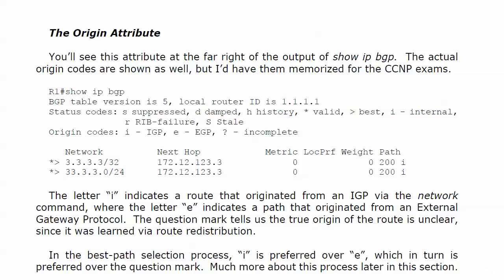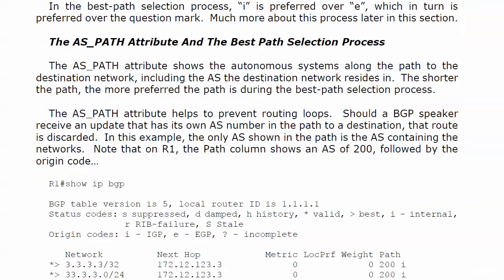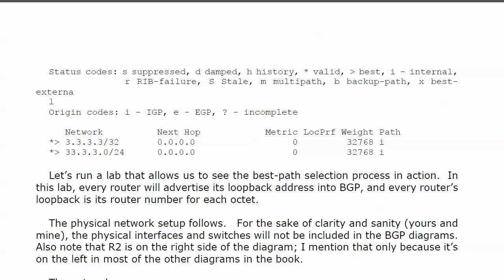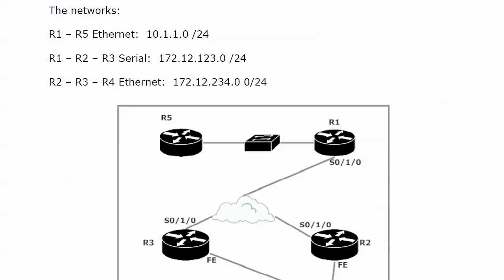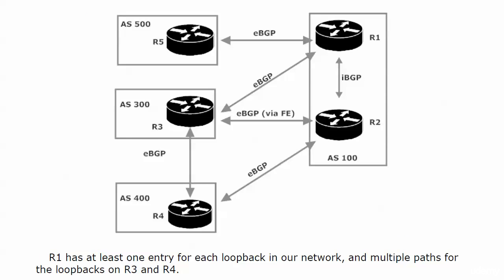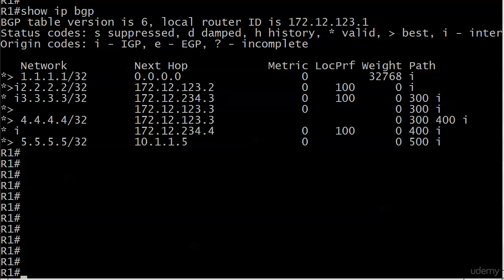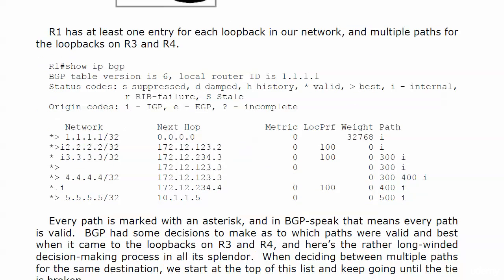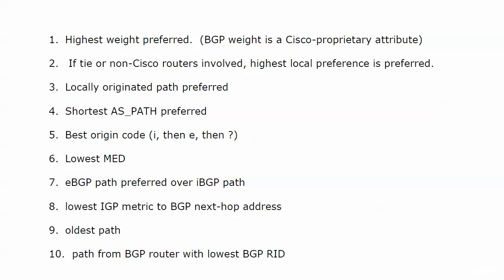160 BGP 6 Origin Next Hop And Path Selection Process